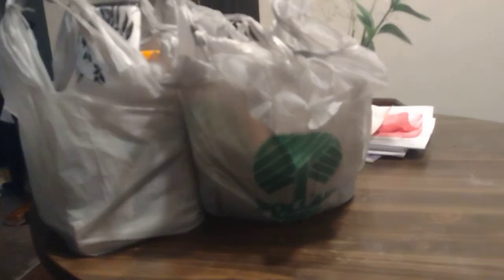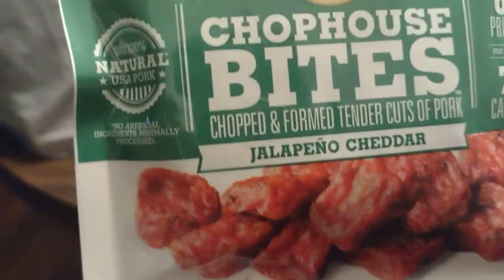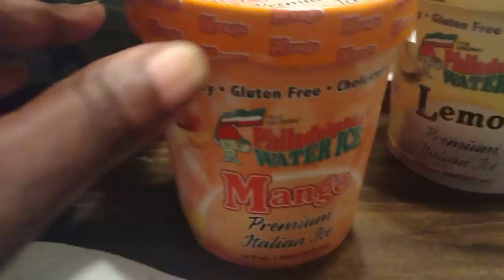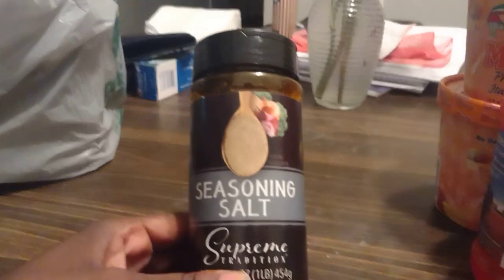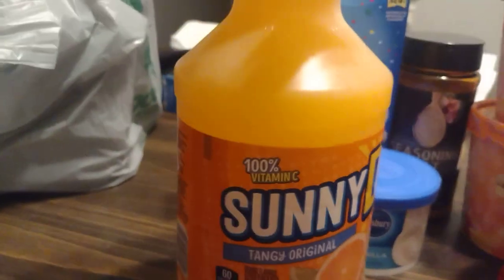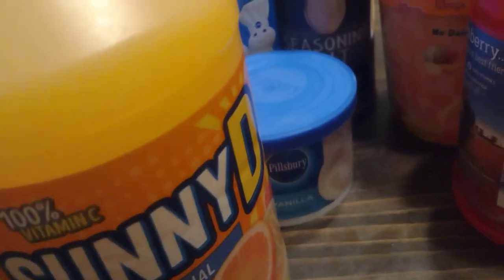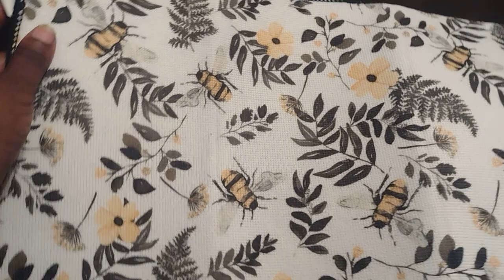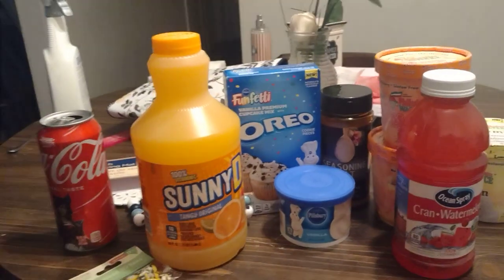dollar tree haul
well hello there and welcome here to my place if you like to come join me on my journey I would love to have you all as a friend till next time bye 😘😘😘